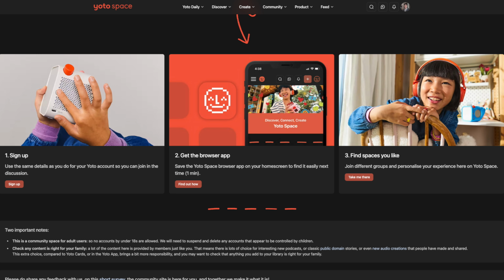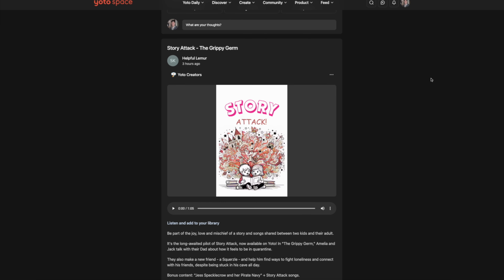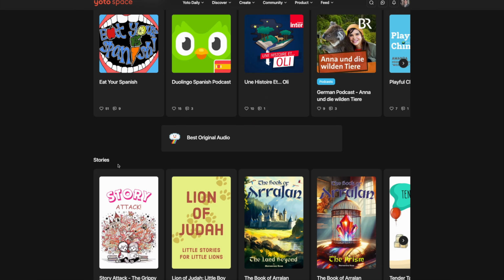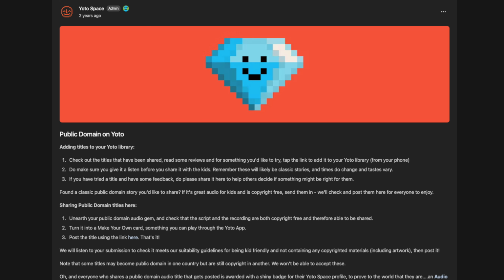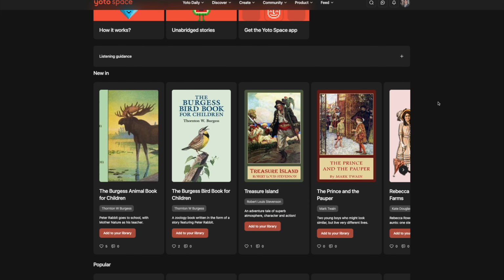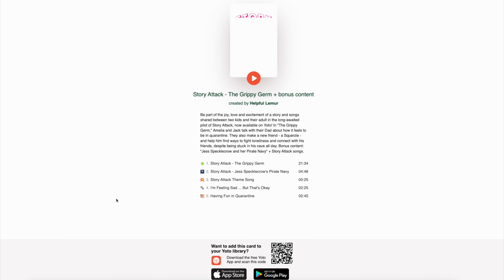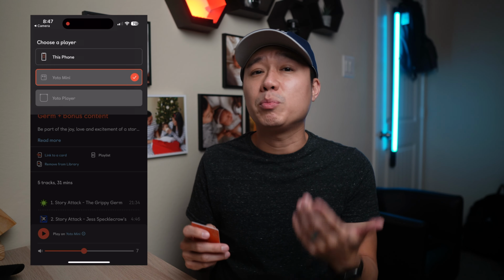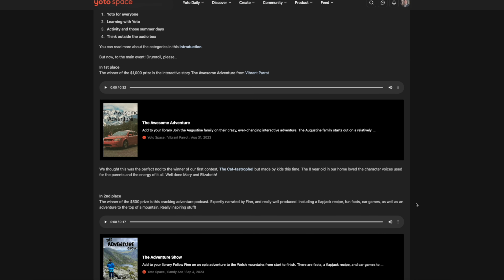How to Get Unlimited Free Yoto Content